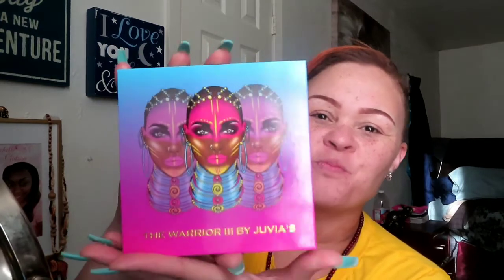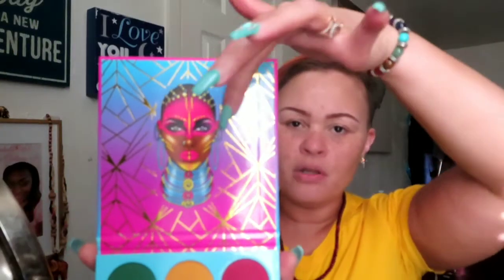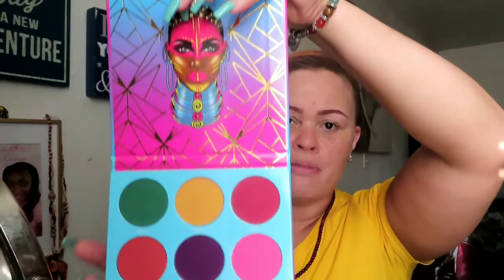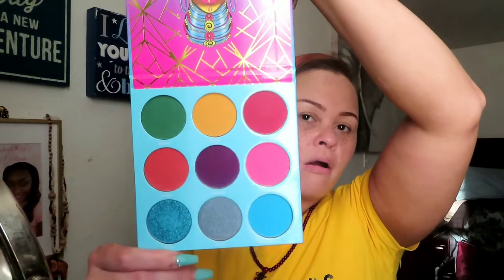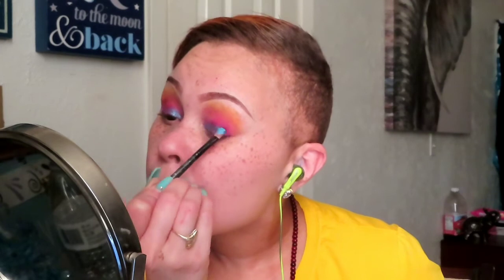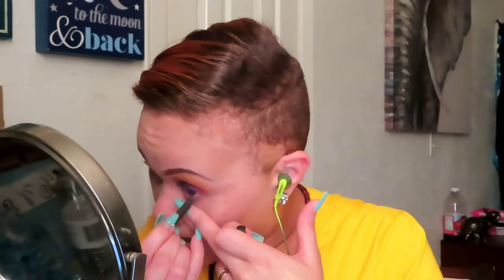PRODUCT REVIEW TIME| THE WARRIOR III BY JUVIA'S 💋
Hey True Family it's PRODUCT REVIEW TIME!

MAILING ADDRESS
MsTrue Redbone
10121 LAKE JUNE RD, STE 105

$Quittab42

Let's save this ShMoney! Check Out Digit!!